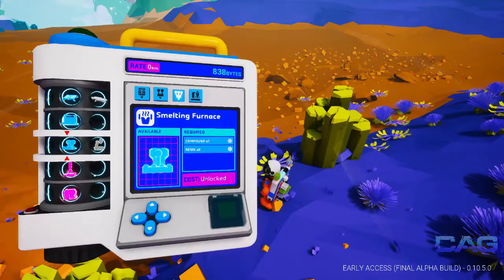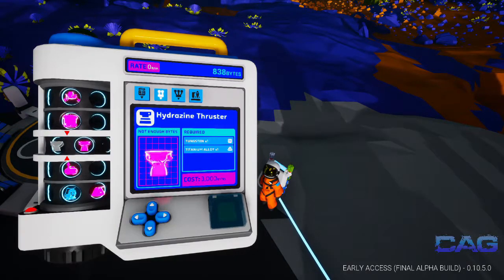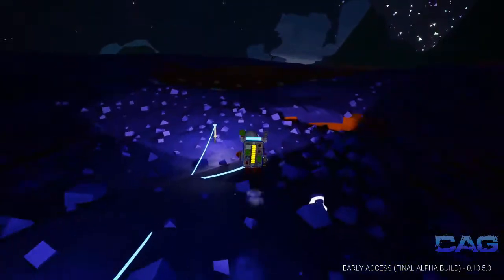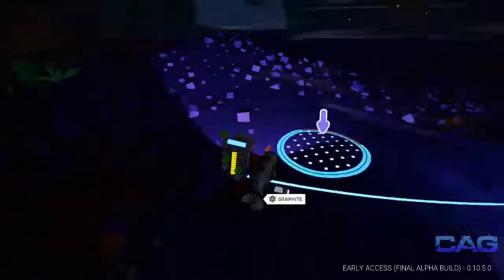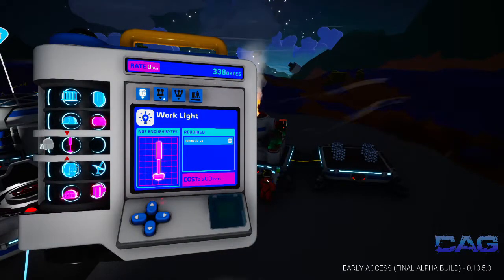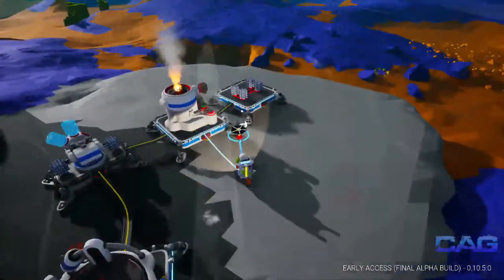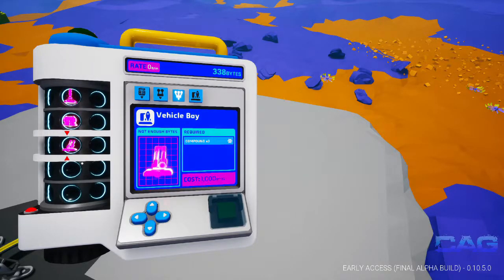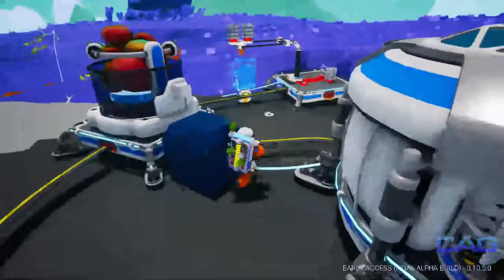Astroneer Ep 2 || I Want My Rover!!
Hey there! Its time for some space survival crafting bonanza party in Astroneer! Im going to be honest! at the start of this recording my steam hours in this game was an whopping 2 hours! A Propper Astroneer noob! I Have no clue what im doing! This game feels abit like minecraft, except in space... so thats an awesome addition! Astroneer 10.5 update is the last update before this hits the full release label! And its about time i jumped in and had a look around! Astroneer 10.5 is just a few tweaks after the Astroneer 10.1 update aka the Astroneer crafting update

If you got some "Your doing it wrong mate" thoughts, drop those down below so that i wont have to keep on doing it wrong! :D

This is obviusly not any kind of Astroneer tutorial, but if you would like one, i found this one by VegetarianZombie  helpful!

Astroneer is basicly a survival game where you struggle for resources to craft your way into victory... whatever that might be for you.
It would have been awesome with some Astroneer mods, but as far as i know, thats not planned until after the release of Astroneer 1.0. You can see the Astroneer roadmap here: